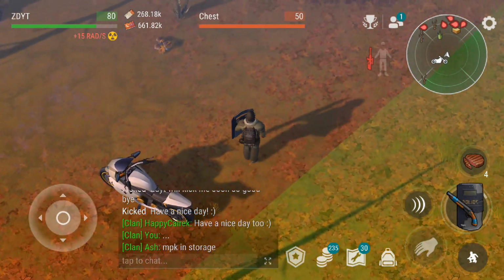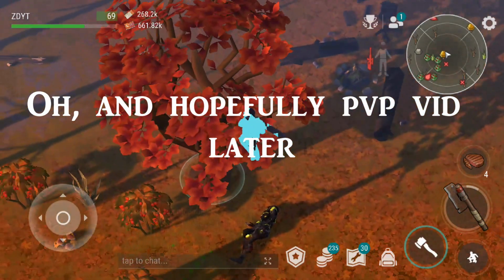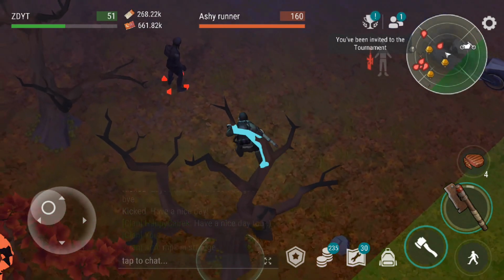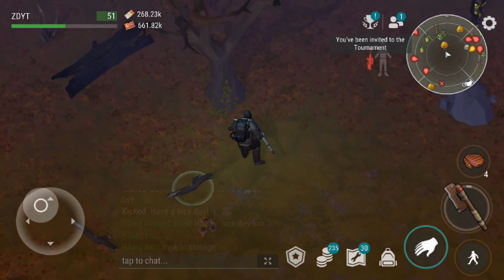Rentals and Bonds (and Apartments) Explained in Last Day on Earth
Everything you need to know about bonds/storage rentals and apartments, explained.

No matter what current level you are in crater, you get injected into the “new levels” to complete its content first. After completion, you will be returned to where you left off.

"You know, scheduling is a thing right? Not just for YouTube. First reply when I search on Google too. Plus side is I don't owe my comments $1000"
- ZDYT 2021

Comment "Road to 100K" if you read this!

Massive Thank You to Any Channel Members :))
Bradford Hatt